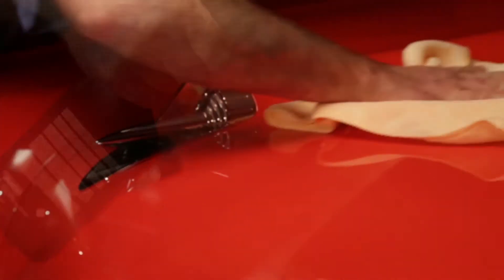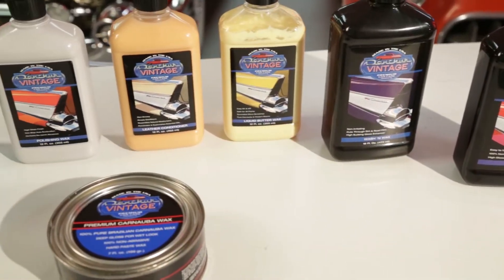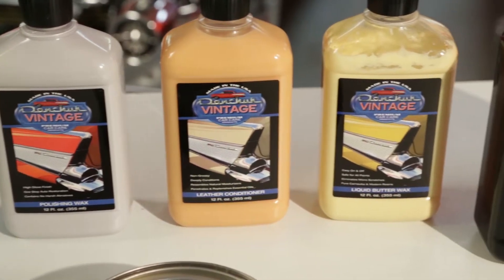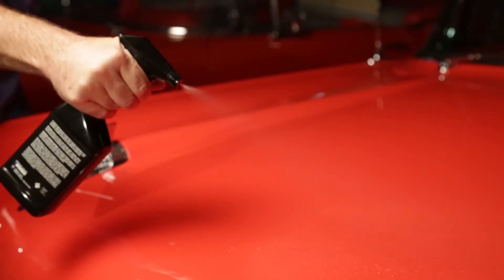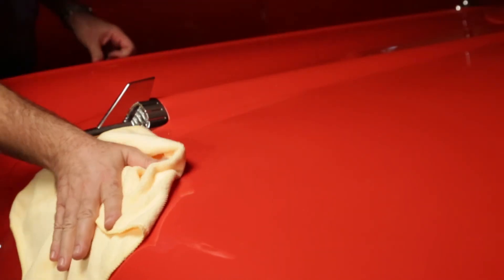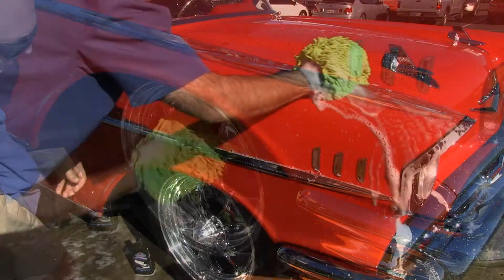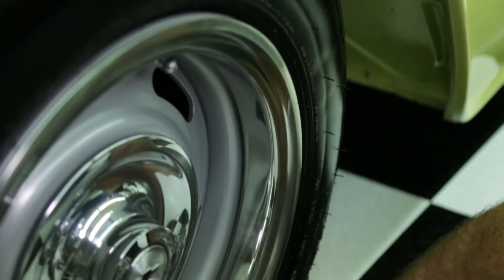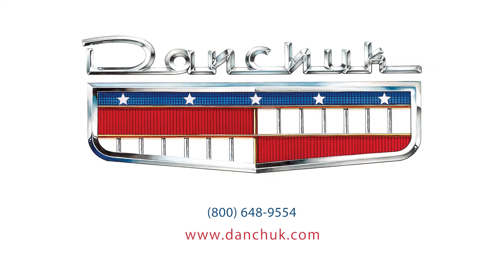Danchuk Vintage Car Care Products | Danchuk USA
In this video we introduce the Danchuk Vintage Line of Car Care Products.  Nine products developed by Dan and Art Danchuk to keep your classic looking it's best all season long.